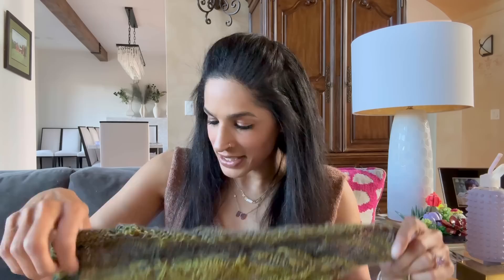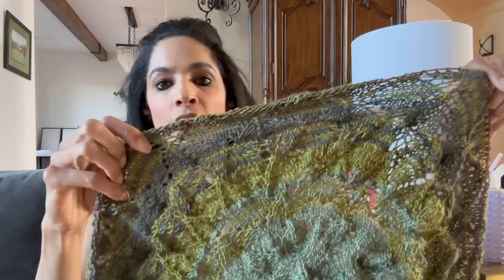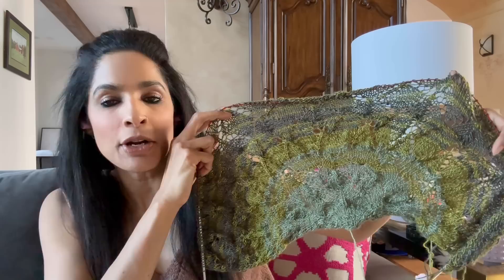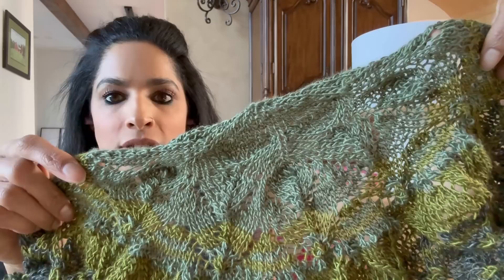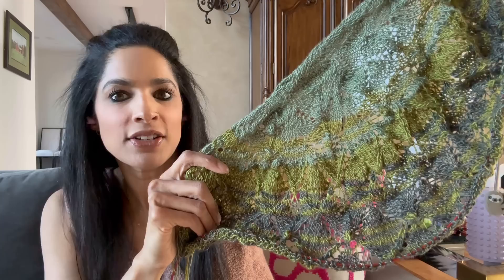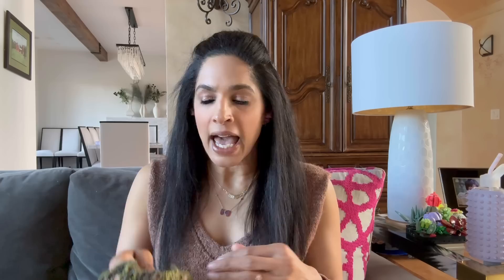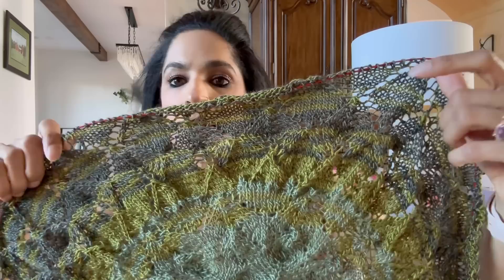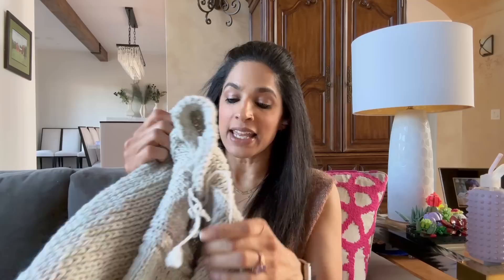Another Knitting Pod/Ep. 51: Brighter Days, Lighter Knits!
What we chatted about today:

1) 12 Birds/24 Birds MKAL by Helen Stewart

Yarn used: Farmers Daughter Fibers Foxy Lady in Olive Oyl, Gary Cooper, Mr. Pocket, and Meet me in Atlantic City

2) Kallias by Isabell Kraemer

Yarn used: Julie Asselin Nurtured in Dew

3) Open Edge Tee by Jessie Maed Designs

Yarn used: Purl SoHo Linen Quill in Fresh Nutmeg

4) Outline Tank by Jessie Maed Designs

5) Oolong Tank by Aimee Sher Makes

6) Lucca Hat by Susanne Muller

7) Siena Bag by Susanne Muller

8) James by Percival Everett